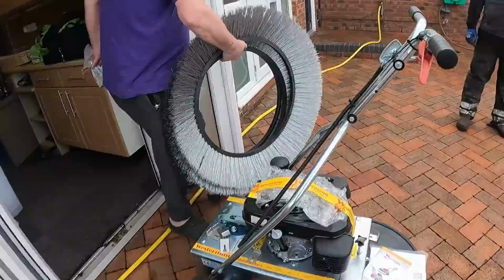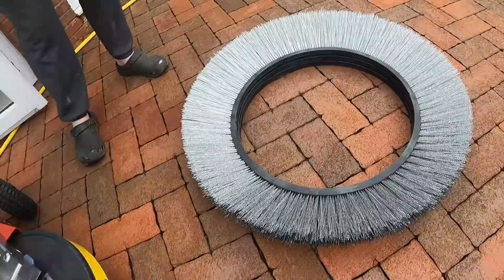What My Customer Paid Me With BLEW ME AWAY!! | Driveway Pressure Wash!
Holy Smokes what a diamond of a customer, safe to say I've never walked away from a job with a massive upgrade to my business before. Thank you John & Jackie!!

tiktok  @Partridge Exterior Cleaning ​cleaningexterior cleaning